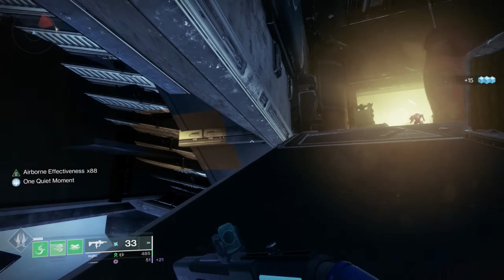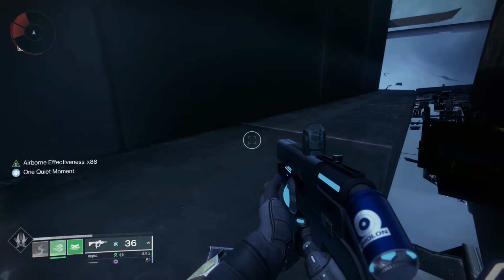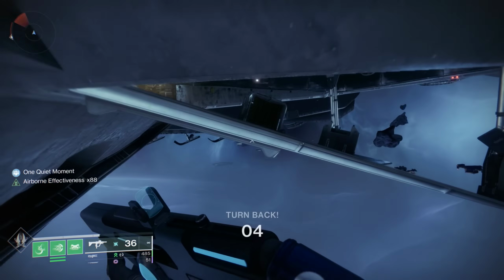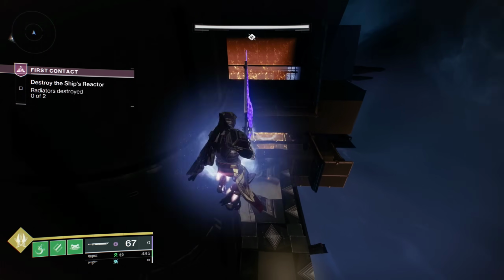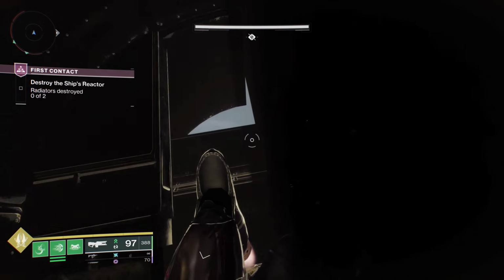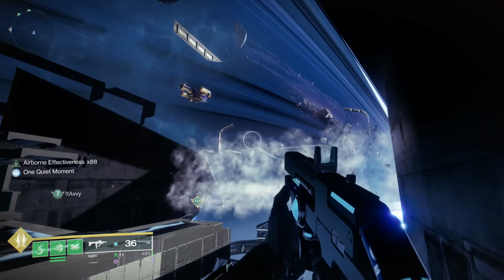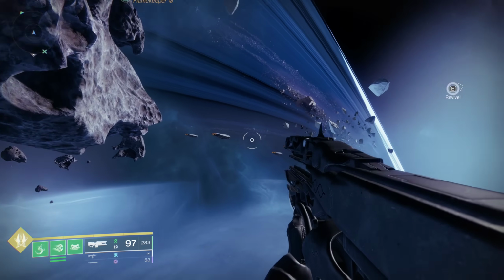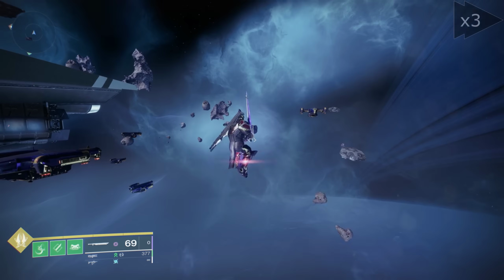Destiny 2 OOB: First Contact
This one's long overdue. I finally got around to exploring the first mission of Lightfall, First Encounter.

Thanks to Avvy for inspiring me to finally take a good look at this one, and Adisypher for helping out with the exploration and IRB. There's a bunch of solid rocks out there, and a rather loud ship engine to check out, although you may want to lower your volume first ;)

~Timestamps~
00:00 Intro
00:19 The First Ship
00:51 Getting Outside of the Inside
01:31 Chess Pieces!
01:48 The Grand Tour
03:51 A Room in Midair
05:08 A Mysterious Prompt
05:53 Back into the Ship
06:25 The Second Ship
06:39 A Very Annoying Hole
07:22 Grand Tour Part 2
09:33 Setting up the IRB
10:14 Breaking the Box
11:01 IRB Step 1: Setting the IRB Point
11:42 IRB Step 2: Dying to the Load
11:57 IRB Step 3: The Autorez
12:38 Out of Box
12:55 Allies Joining
13:57 Stocking up on Ammo
14:25 Grand Tour Part 3: The Final Frontier
14:40 A Whole Bunch of Space Rocks
17:41 Cabal Dropship
18:05 More Rocks
18:40 The Case of the Obnoxiously Loud Engine
19:54 Flying Off Into the Sunset
20:11 White Rock
20:30 In Search of Distant Ships
31:45 Outro